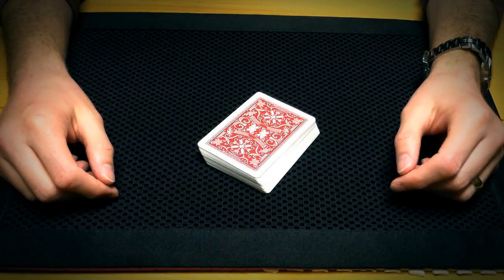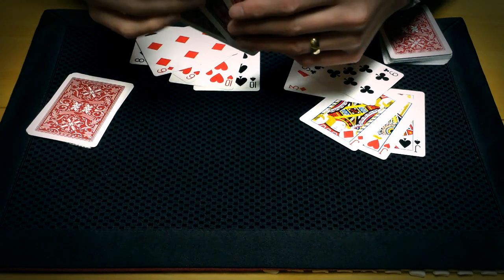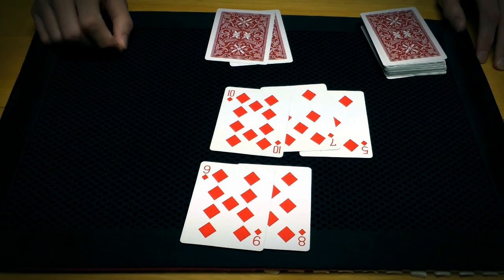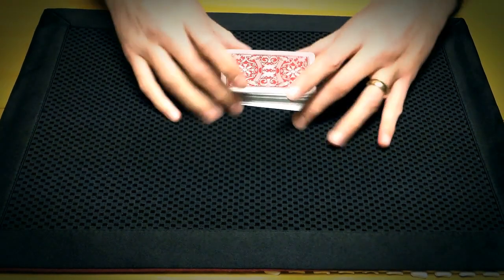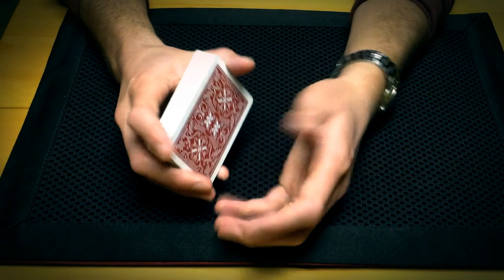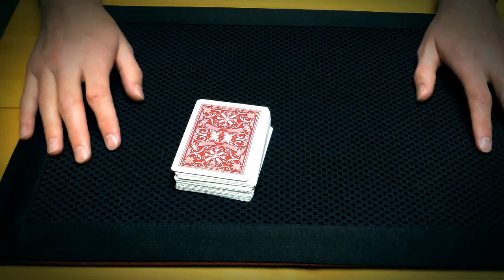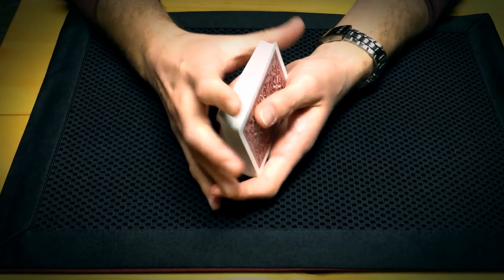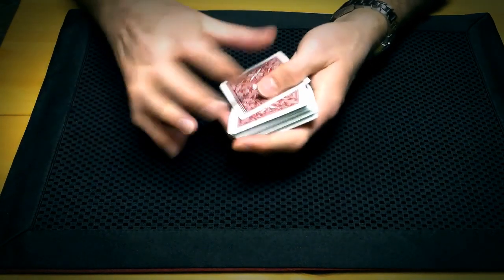Gambling Demo for the Common Magician (Tutorial)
A look at very simple, accessible methodologies for gambling demonstration routines.